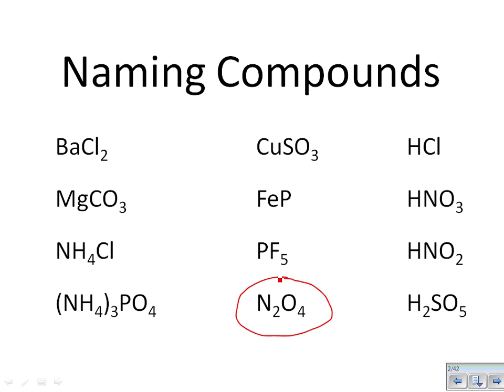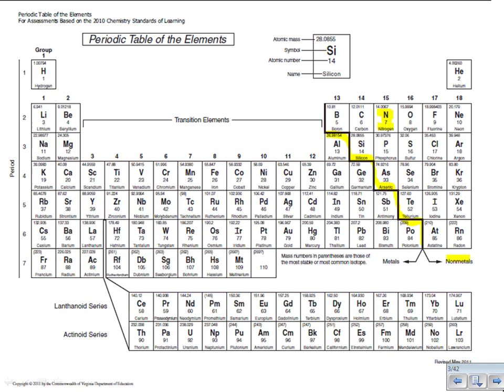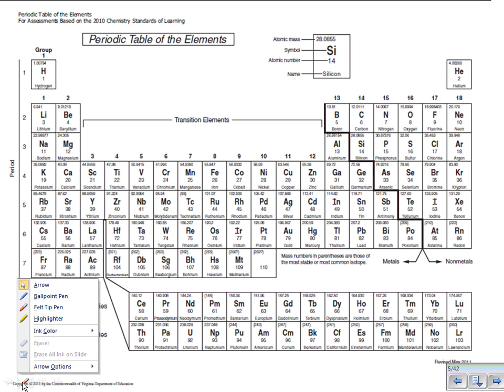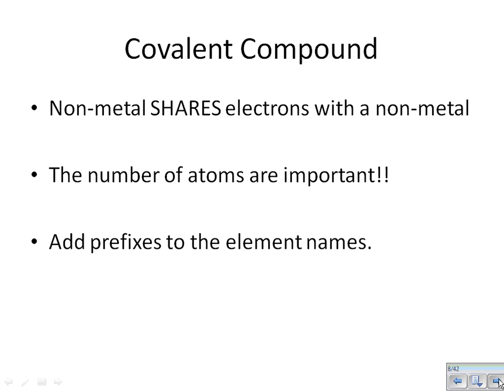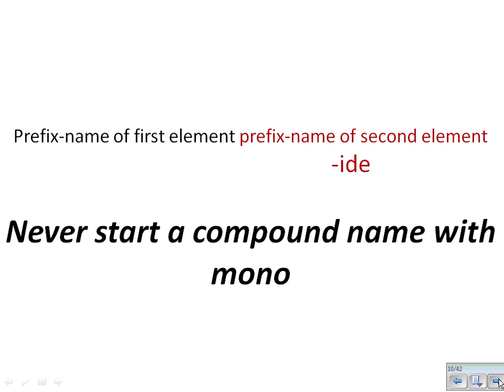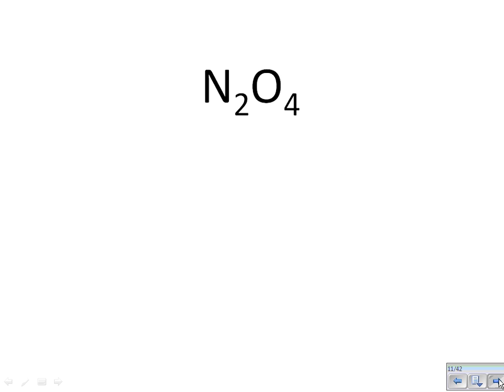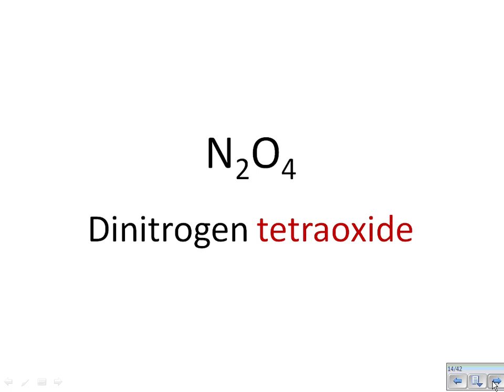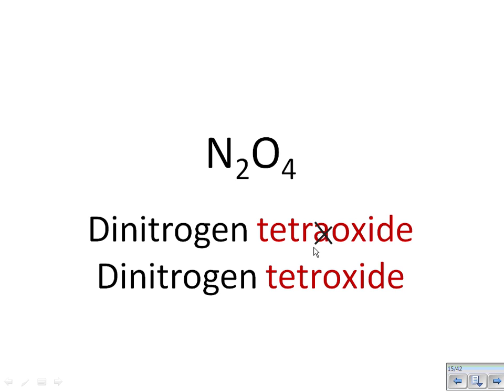5 Naming Binary covalent compounds lose the second vowel